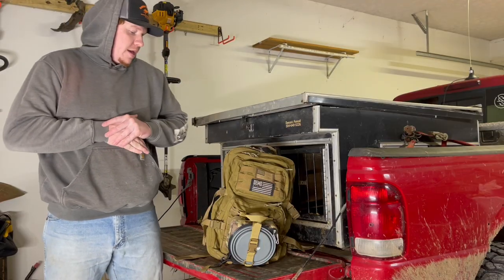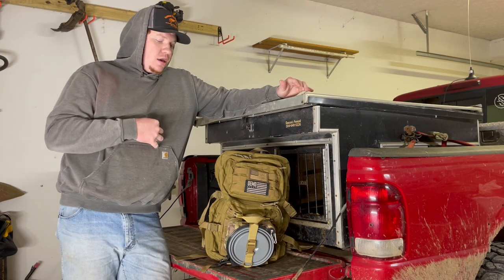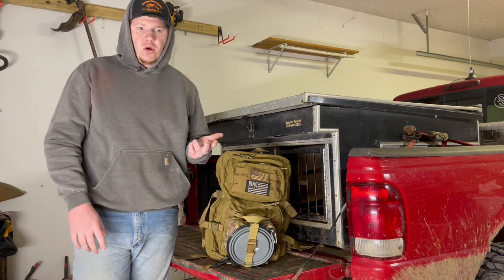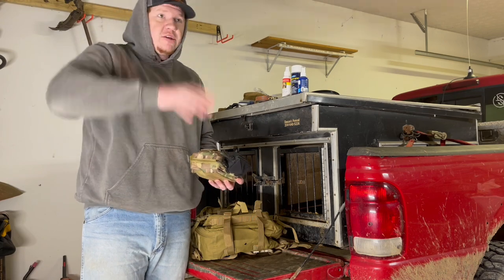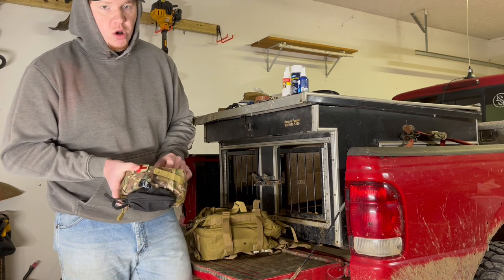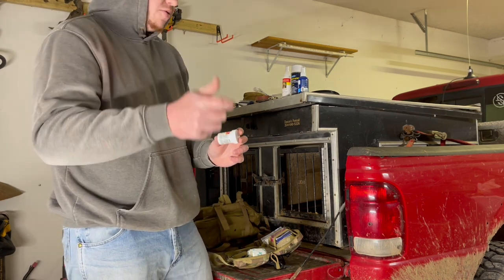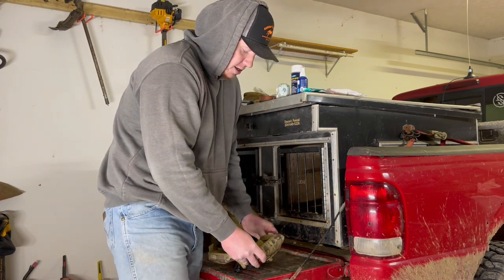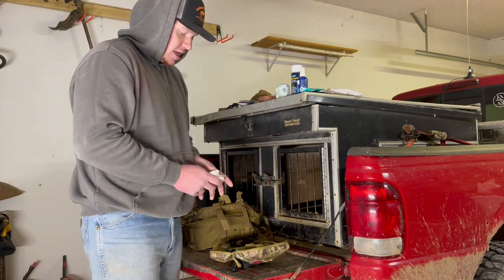ESSENTIAL Everyday Carry Items That EVERY Dog Owner Needs (must have safety equipment)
First Aid Kit:@/curicyn-pet-care-first-aid-kit/